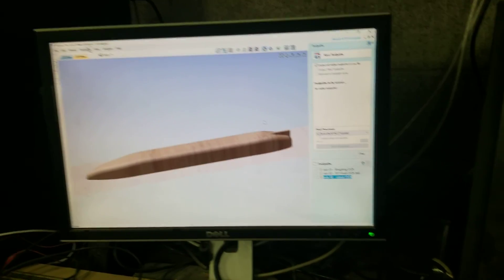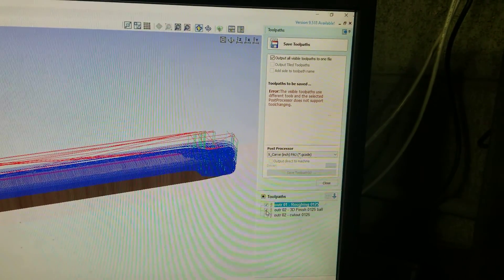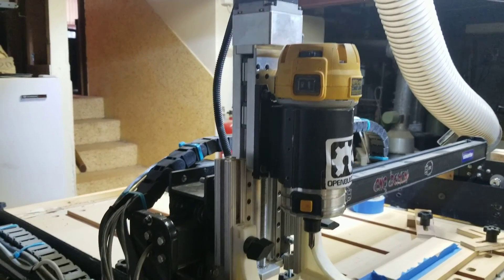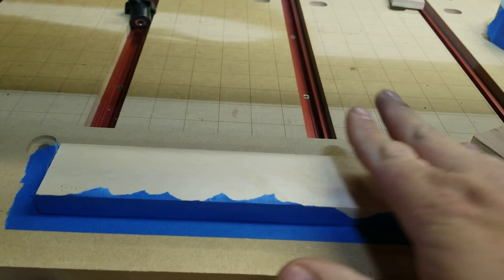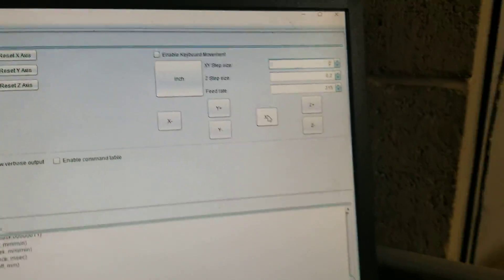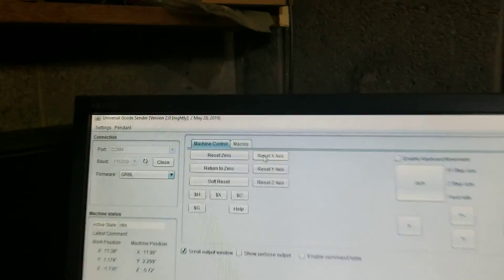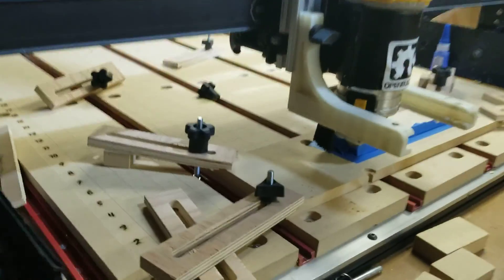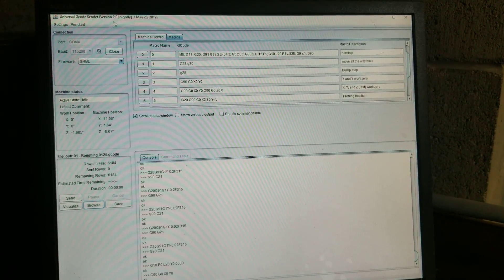Setting up a job in ugs from vcarve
Just a video to help an individual out.